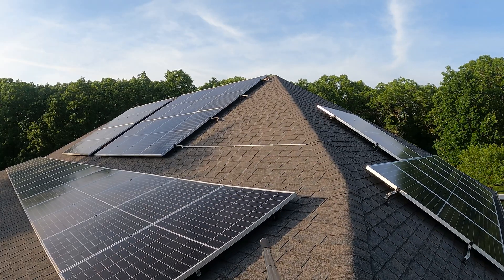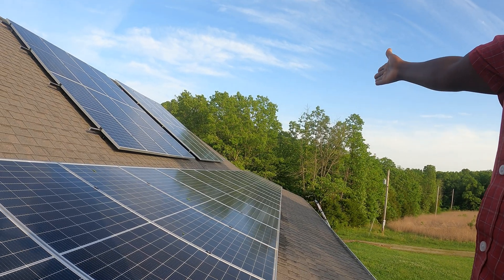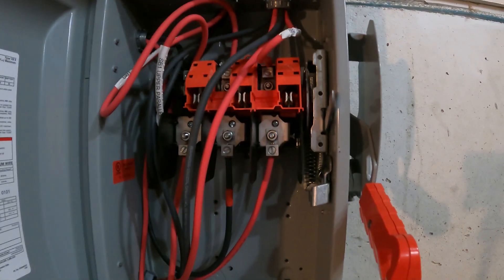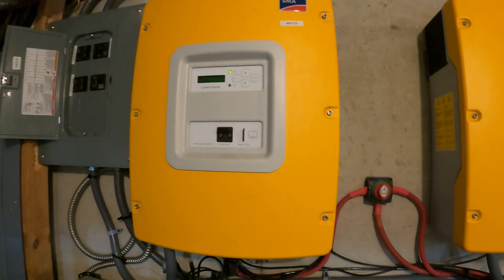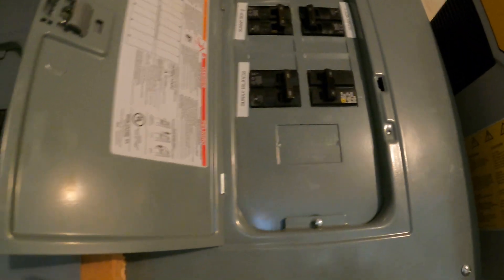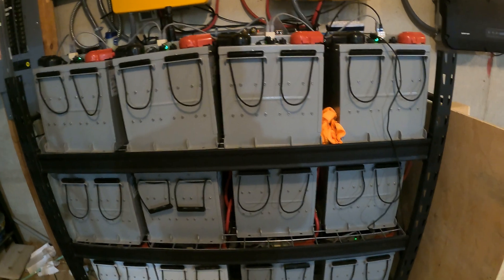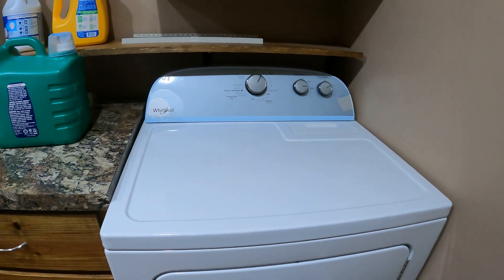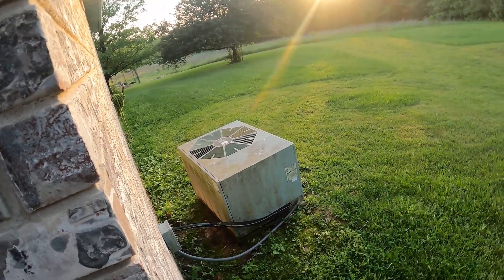DIY OFF-GRID SOLAR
Powering an Entire home with an Off-Grid SOLAR System